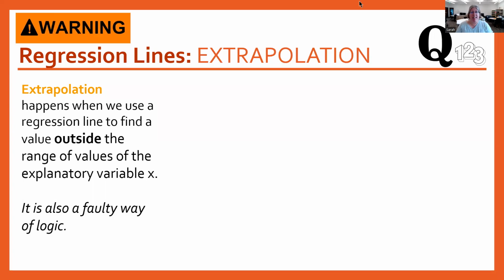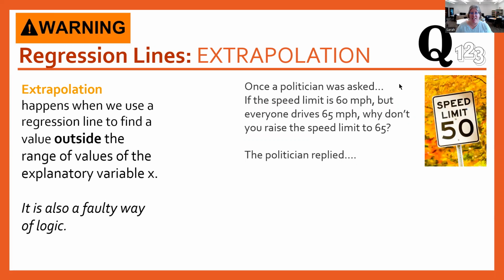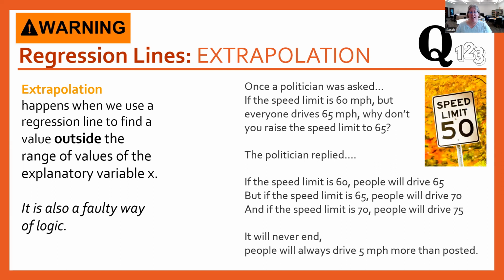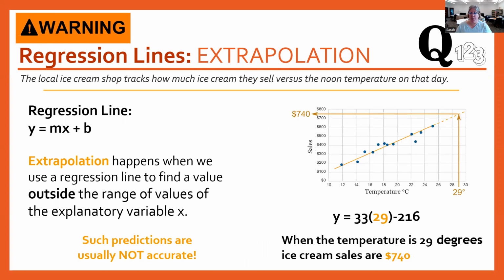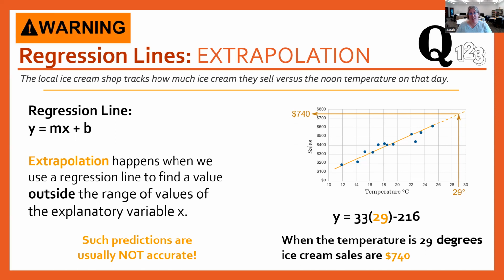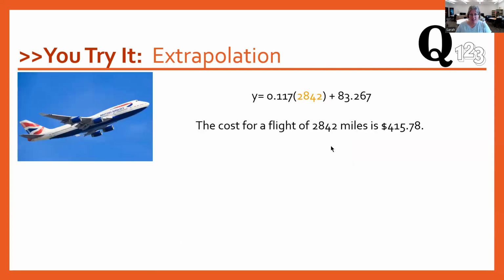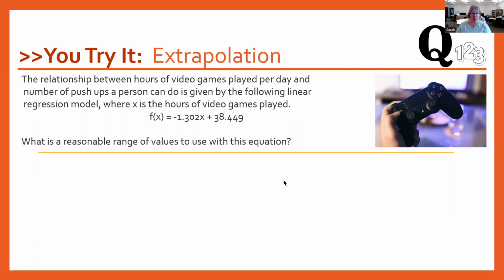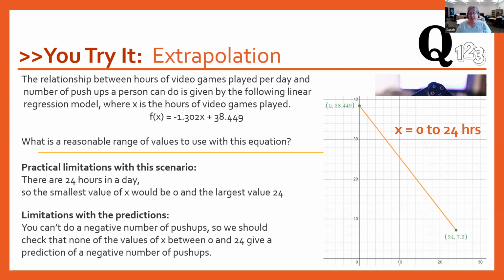Math113 Video 05C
extrapolation